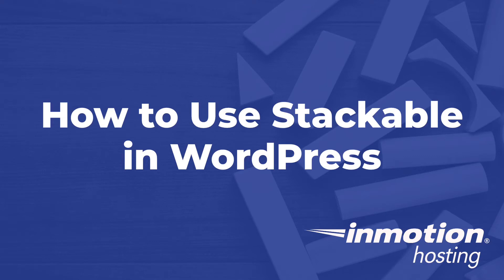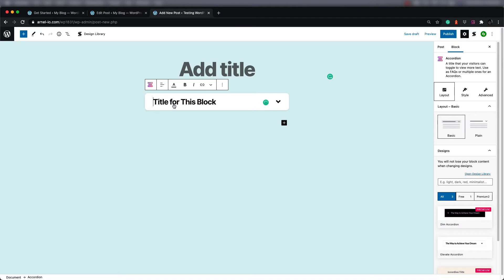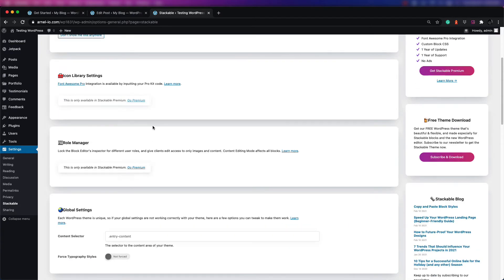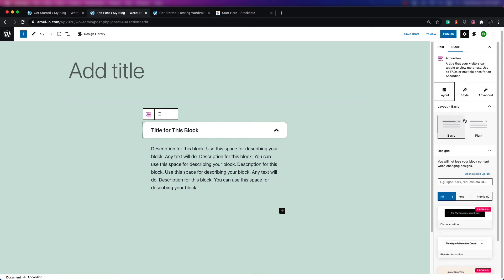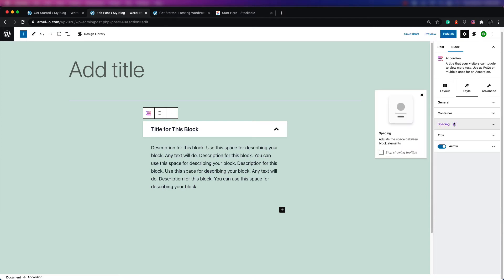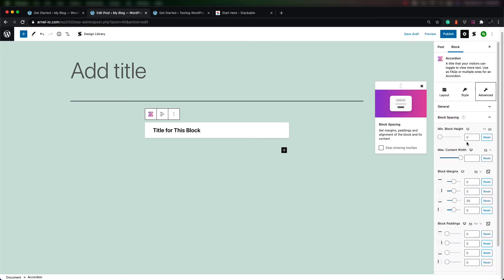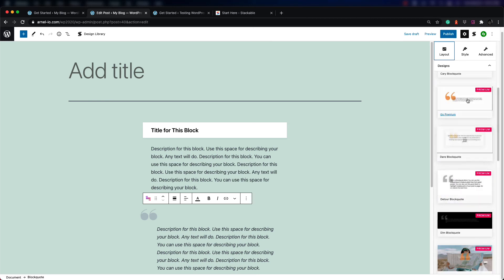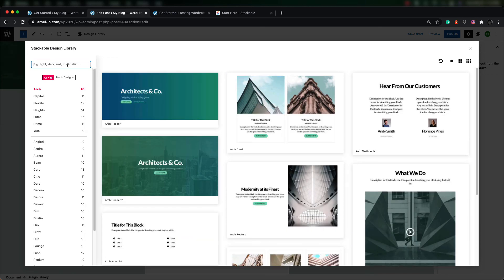How to Use Stackable in WordPress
Learn about how to use the Stackable plugin for WordPress.  This plugin extends the creative possibilities of the WordPress visual editor (Gutenberg) and gives you granular control of many of its elements.  This tutorial will guide you through the installation, interface basics, and settings for the plugin.  You will also see examples of how you can control and modify the Stackable blocks through the plugin.

00:00  Introduction
00:49  Installation
01:34  Getting to know the interface
03:00  Stackable’s Getting Started screen
04:29  Stackable Settings
06:41  Stackable Blocks - Accordion Block example
07:54  Layout Options
08:55  Style Options
11:50  Advanced Options
13:27  Global Settings
14:27  Stackable Block - Quote Block example
15:24  Design Library
17:33  Conclusion

You can also find out more on using WordPress with our Educational Channel: